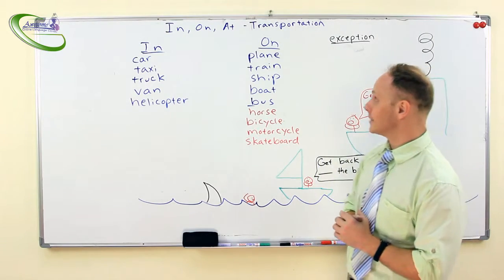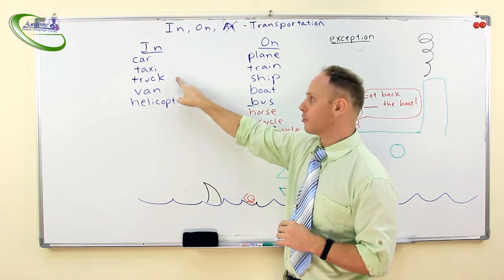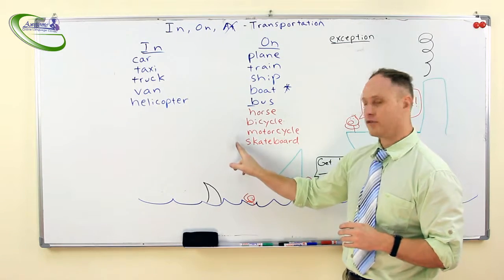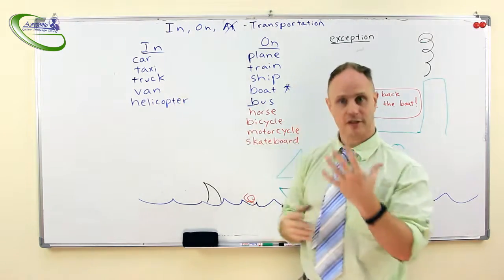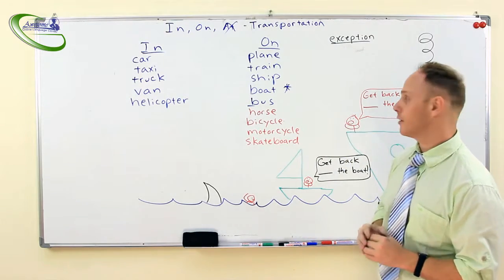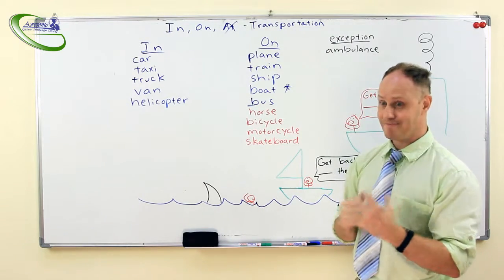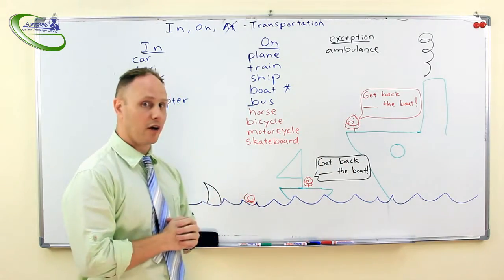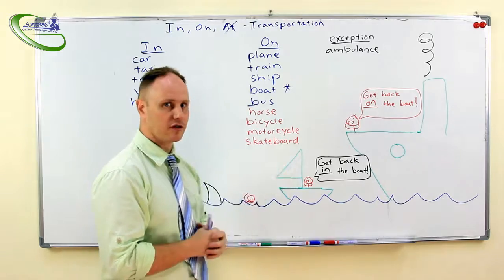Learn English with Teacher Zach (In,On ,At, Transportation)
Join Awesome today  succeed tomorrow , learn English in malaysia
Awesome Language Center in Malaysia

تواصل معنا علي :
معهد Awesome  لدراسة اللغة في ماليزيا
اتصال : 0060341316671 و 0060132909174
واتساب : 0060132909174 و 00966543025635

براي تماس با ما :
اموز شگاه زبان Awesome  در مالزي
تماس با ما : 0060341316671 و 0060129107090